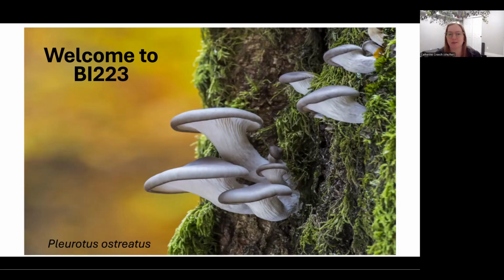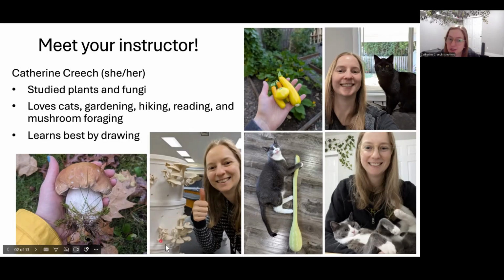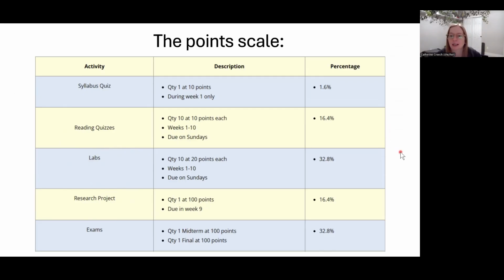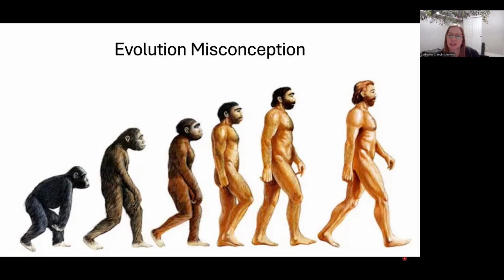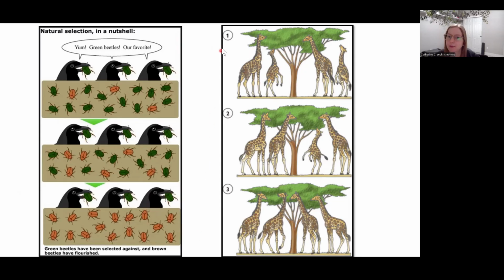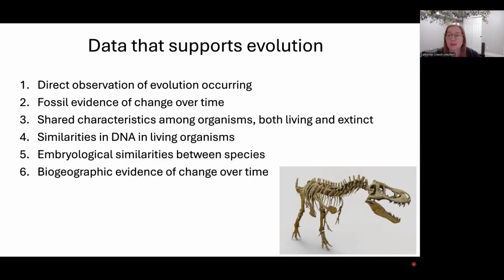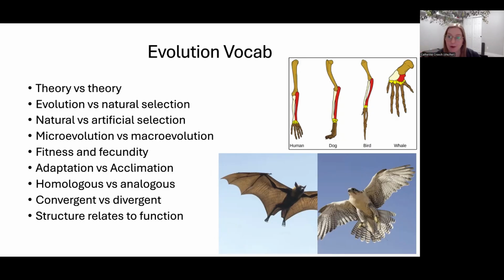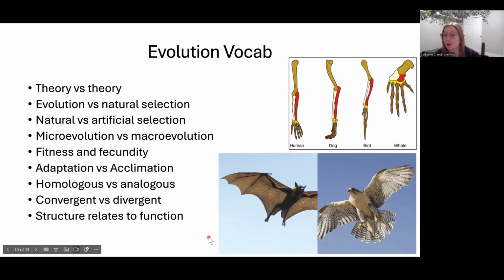BI223 Week 1 Part 1 Intro to Evolution